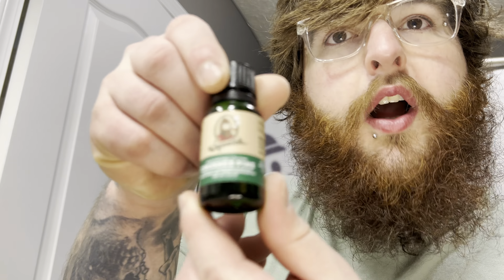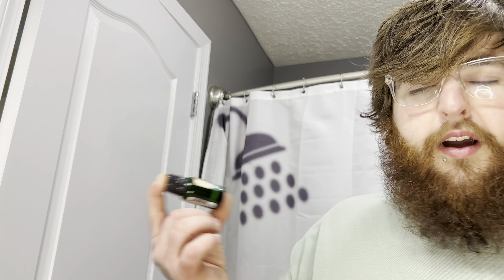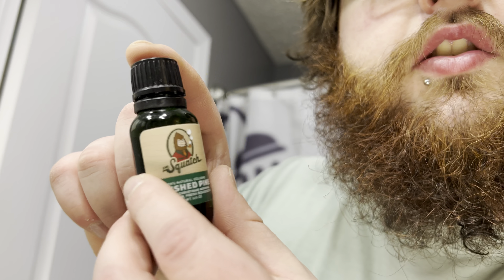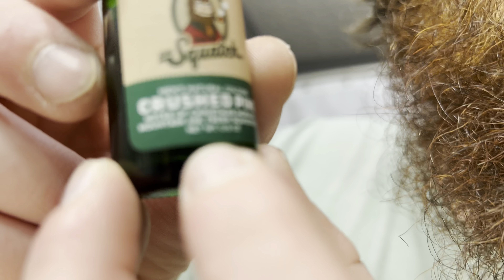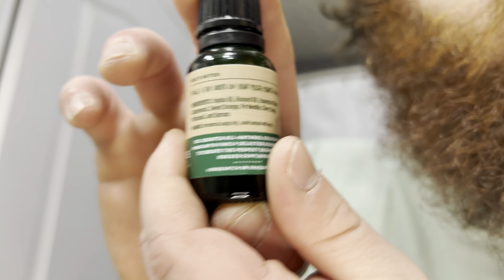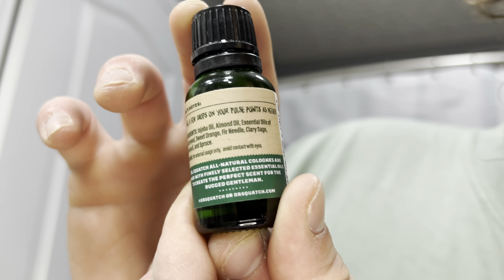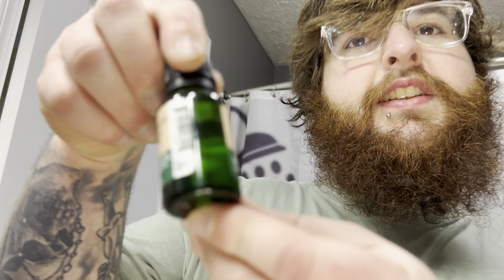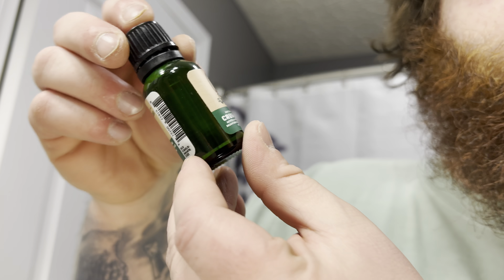Dr. Squatch Crushed Pine Cologne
Sorry for the low energy. My wife and I had a false alarm with the baby. Our baby could be here at any time so if I don’t upload for a while, that’s why! Have an amazing day!